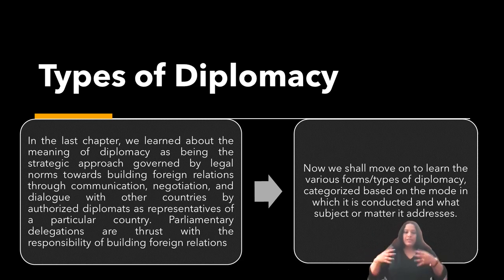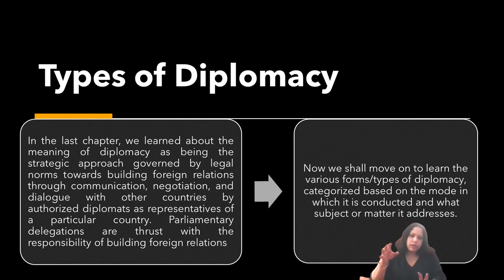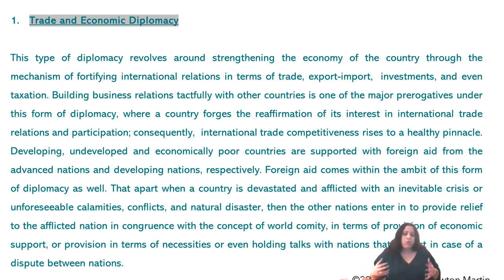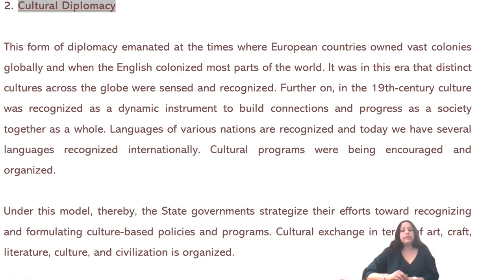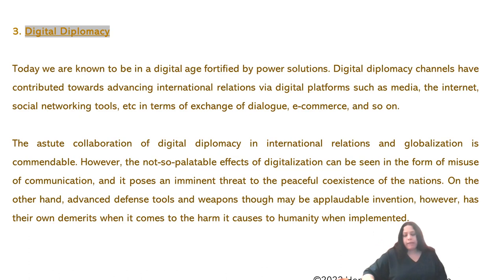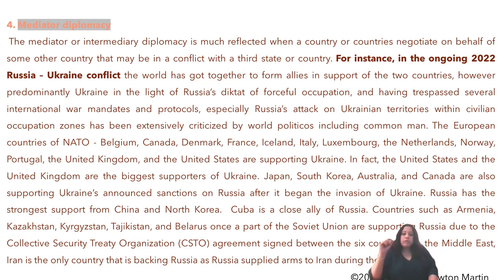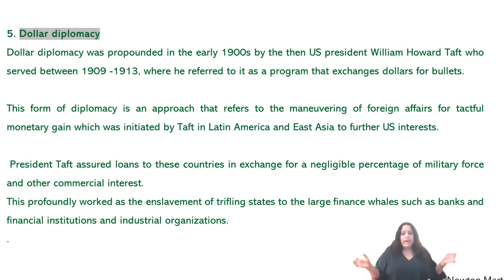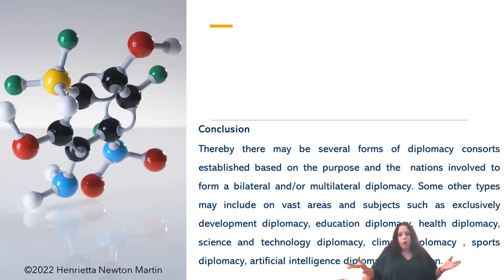International Diplomacy-Types - International Relations -Accord Lecture-- 2-Henrietta Newton Martin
Types- Forms of Diplomacy   Internation Relations - Accord Lecture Session 2-Henrietta Newton Martin